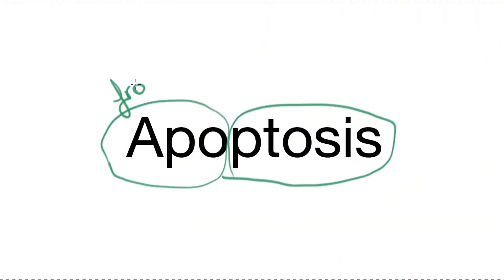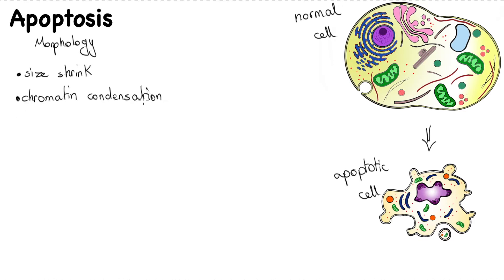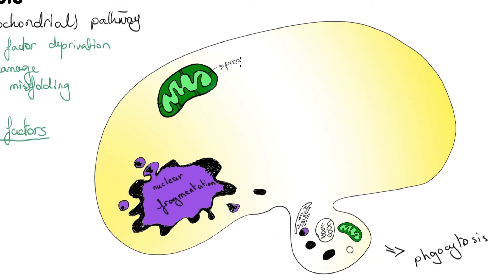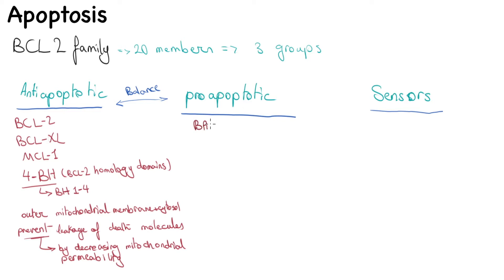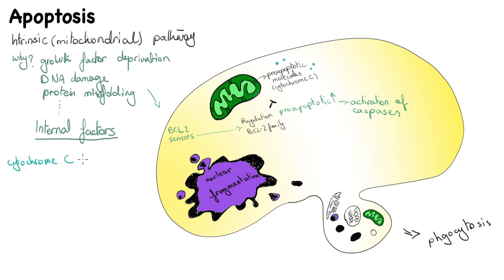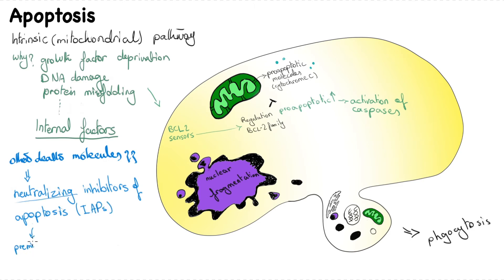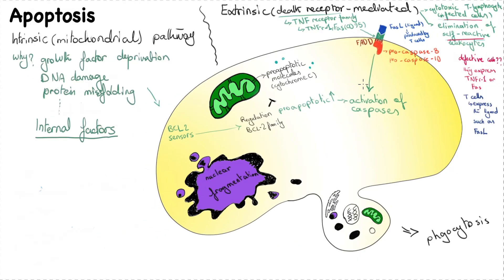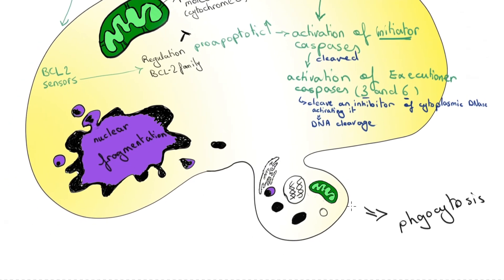Apoptosis, pathology, morphology, pathway, initiation, intrinsic, extrinsic, execution, degradation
Apoptosis Pathology, Pathway, mechanisms
In this video we talk about
apoptosis is a programmed cell death pathway by which the organism gets rid of faulty cells without provoking a host inflammation.
apoptosis can happen in both physiologic and pathologic instances.
The apoptosis has 3 phases: initiation, execution and degradation. initiation itself has three distinctive pathways: intrinsic or mitochondrial pathway and extrinsic or death receptor-mediated pathway.
the intrinsic pathway is activated by internal factors such as growth factor deprivation, DNA damage, or protein misfolding.
the extrinsic pathway is activated by external signals via receptors. Relevant receptors are from TNF family for example TNFr-1 or Fas receptor. Fas ligand produced by T-cells would be the ligand for Fas receptor.
The execution phase is done by activating execution caspases.
Eventually what is left behind are apoptotic bodies which are phagocytosed by macrophages without provoking inflammation.

Jump to wherever you want:
00:07 Definition
00:16 Introduction
01:42 Morphology
02:37 Mechanisms overview
03:21 Intrinsic Pathway
04:06 BCL-2 Family
09:57 Extrinsic Pathway
13:16 Execution phase
14:01 Degradation Phase
16:06 Summary

Credentials
Audio: Bahaar Kasi
Illustration: Bahaar Kasi
Script: Bahaar Kasi
Editor: Saeede Kasi